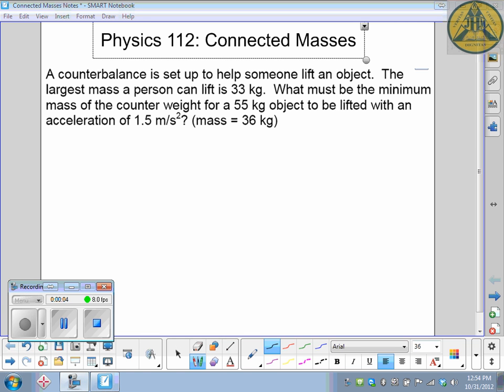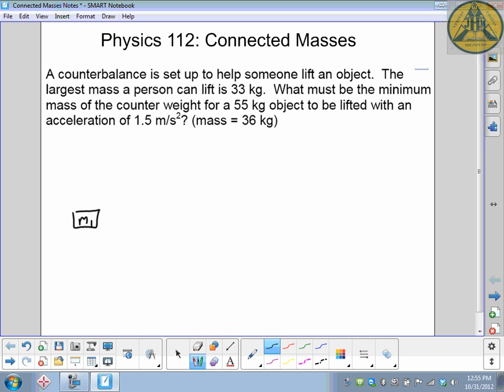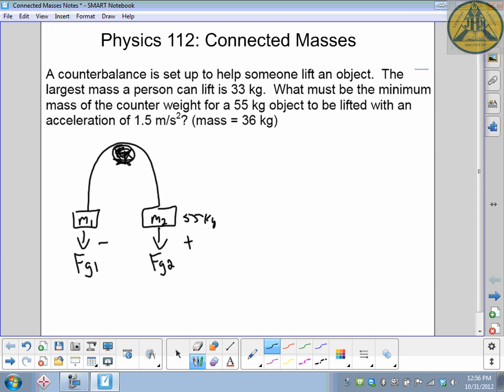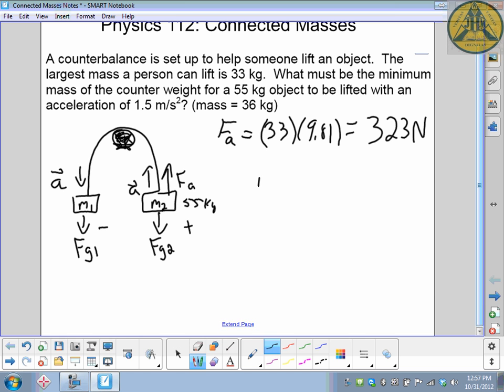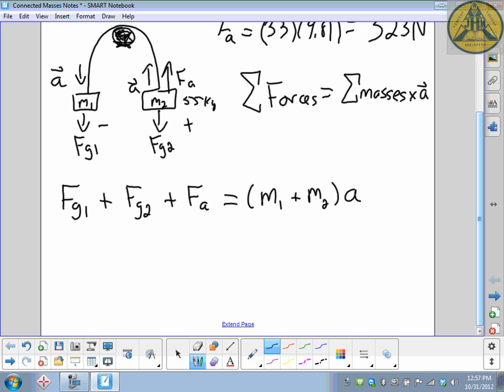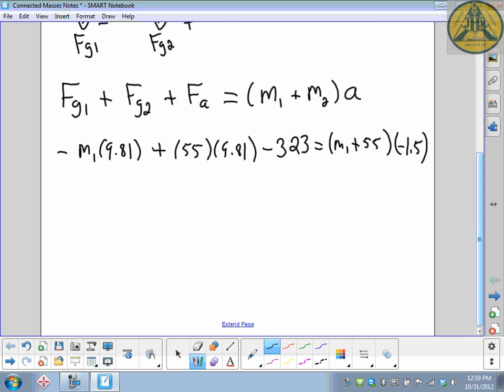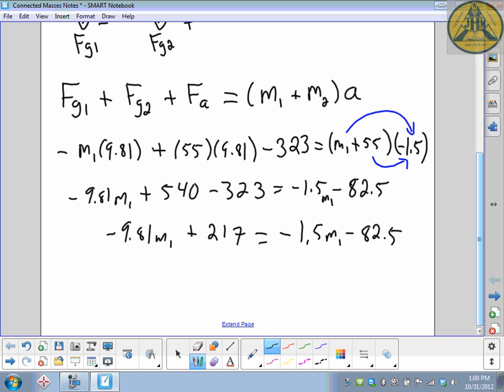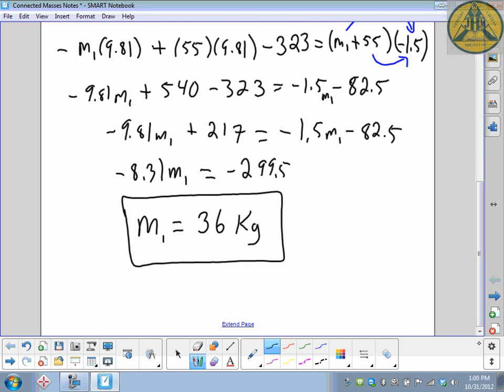Physics 112 Connected Forces: Calculating the Mass of a Counter Weight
JMH Physics 112: Calculating the required mass for a counter weight.